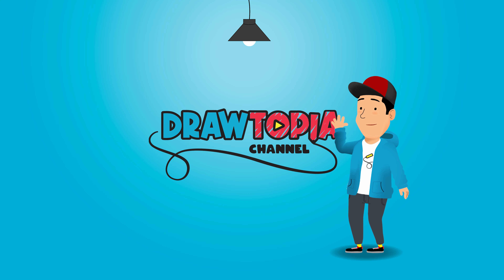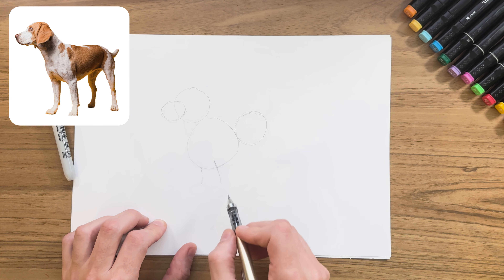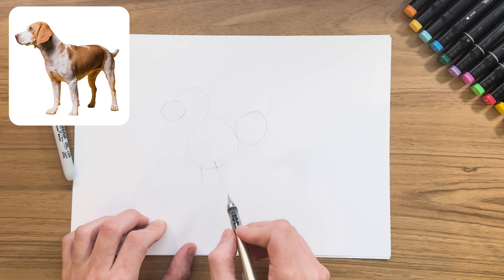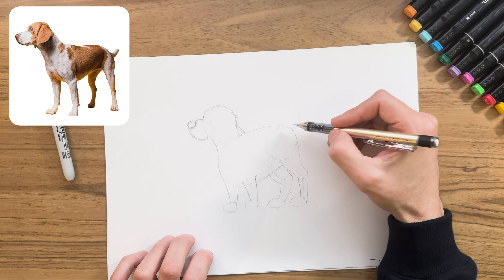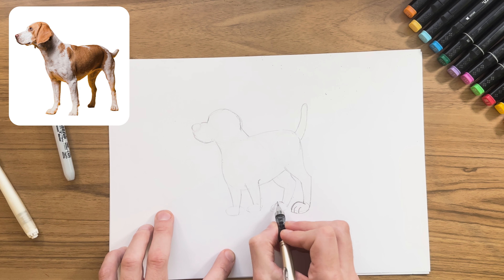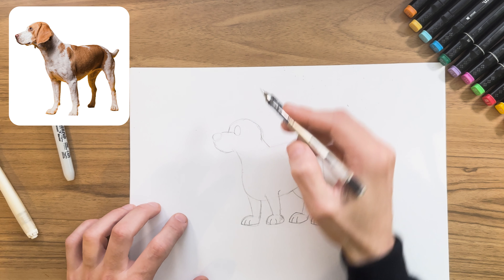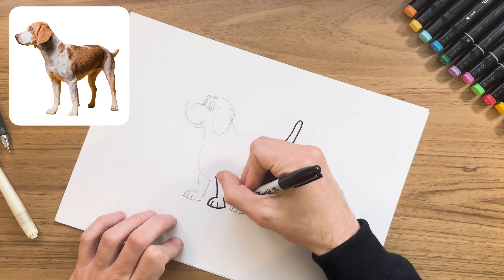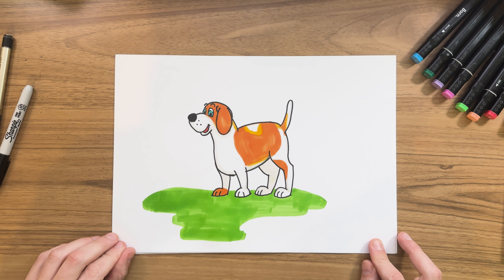Turning a dog into a cartoon character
Welcome to Drawtopia, the ultimate creative playground!

Join me as I teaching you how to take a photograph of a dog and transform it into your very own cartoon character!

0:00 – Intro
0:27 – Pencil Sketch
14:21 – Marker Pen
15:01 – Colour-in

Whether you're a budding artist or looking to have fun, Drawtopia is here to inspire you and ignite your passion for art. Join the community of creators as we learn tips, tricks, and creative challenges that will challenge your skills and unleash your imagination.

So grab your pencils, markers, and sketchbooks, and get ready to unlock your artistic potential!

🎨 Drawing Supplies:
– Pencil or Pacer pen
– Sharpie Marker Pen 1mm Tip
– Colouring In Pens/Texters
– 100gsm paper

Supplied by Freepik.com